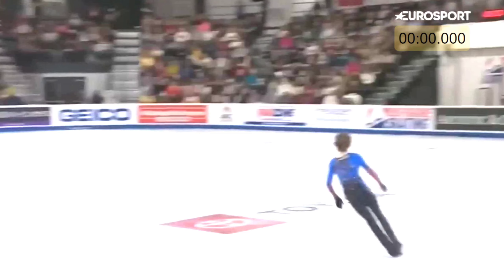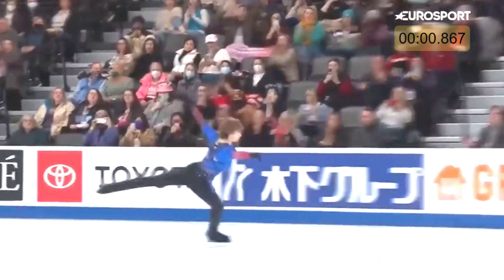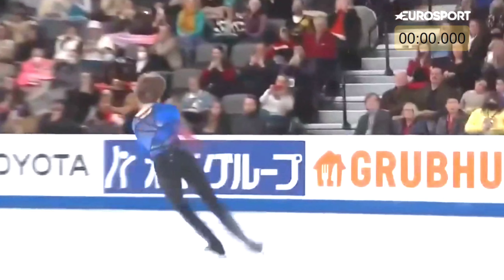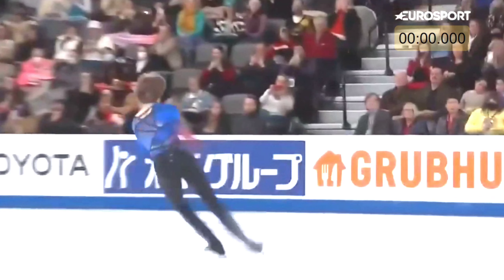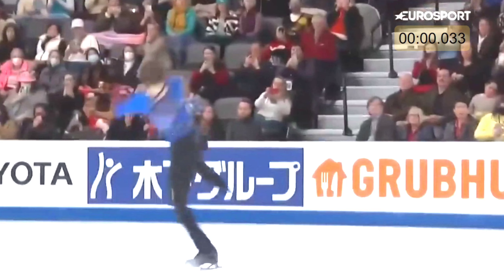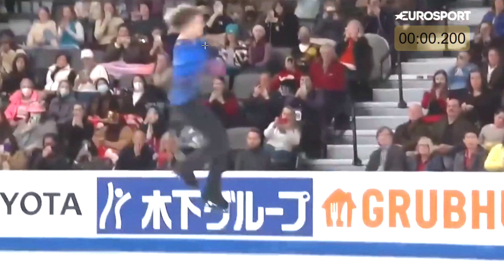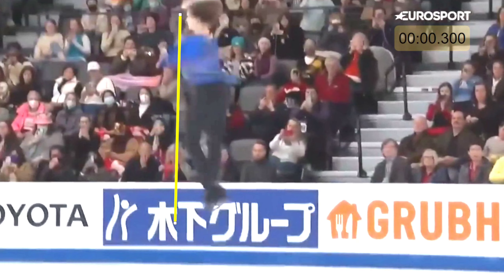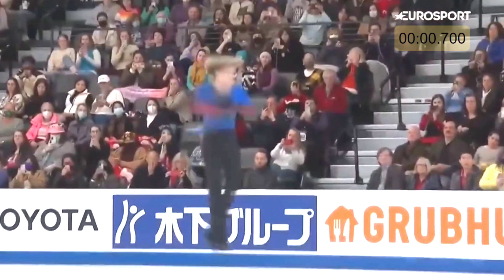Ilia Malinin - Quad Axel Breakdown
I break down the historic Quad Axel landed by Ilia Malinin, and compare it to his attempt at US Nationals.